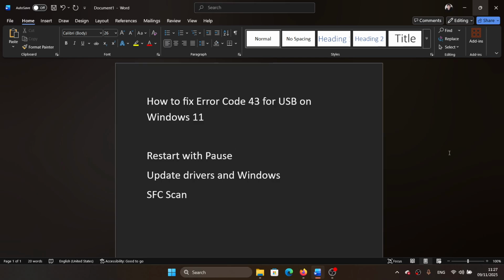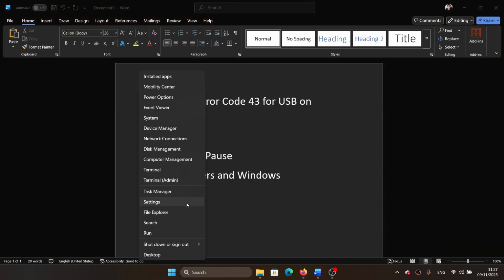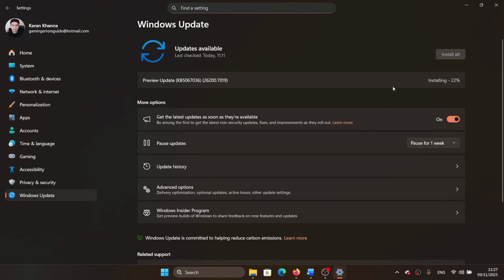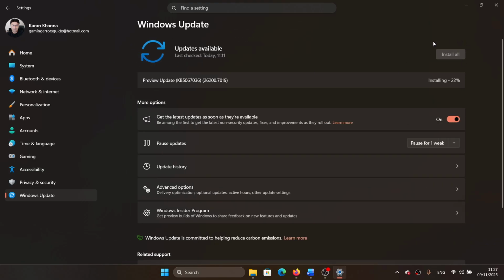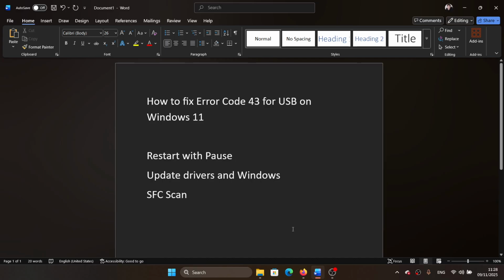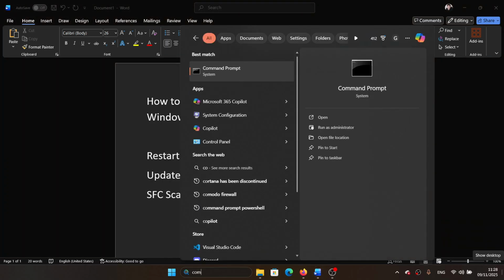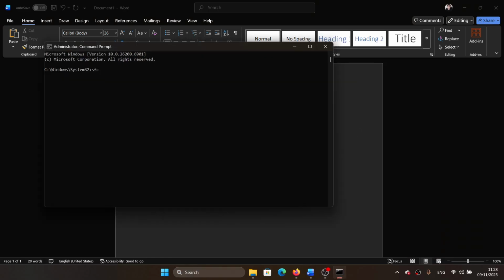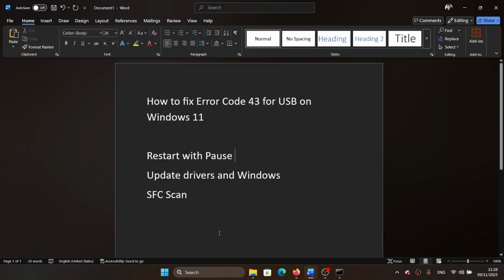How to fix Error Code 43 for USB on Windows 11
Video Title : How to fix Error Code 43 for USB on Windows 11

If you wish to fix Error Code 43 for USB on Windows 11 then please watch this video.